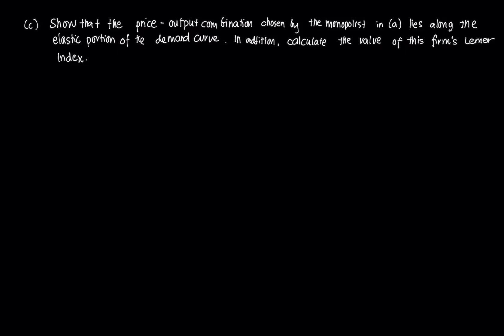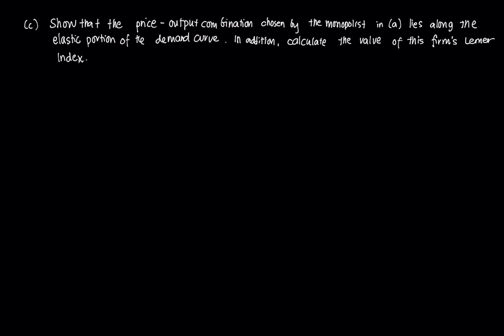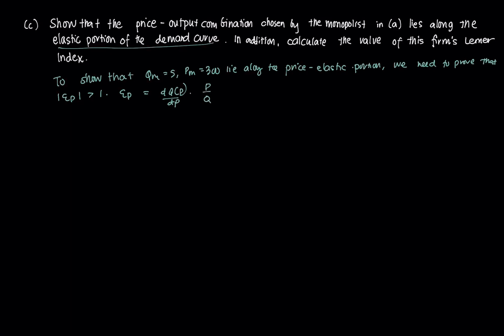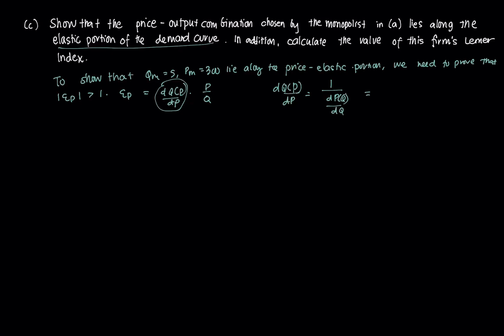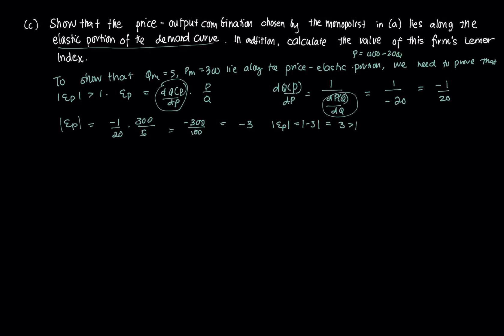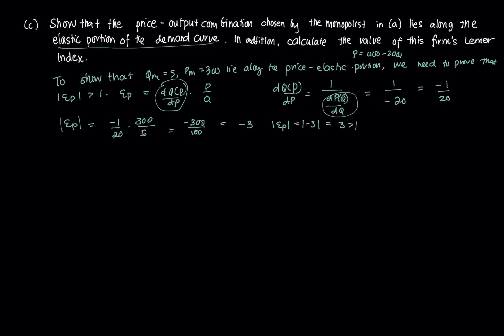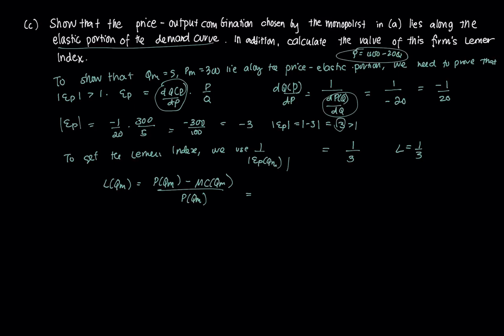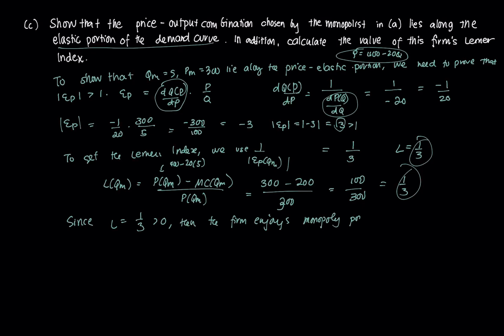Example of a Monopoly using Calculus (Part 2)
This video discusses an example of a computational problem on a Monopoly using calculus. In particular, we compute for the price elasticity of demand and the Lerner Index.